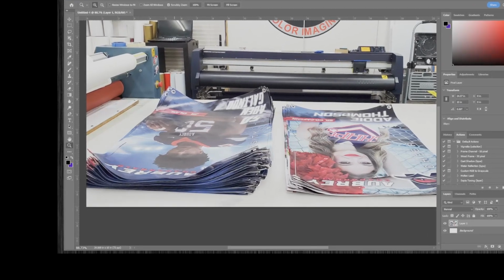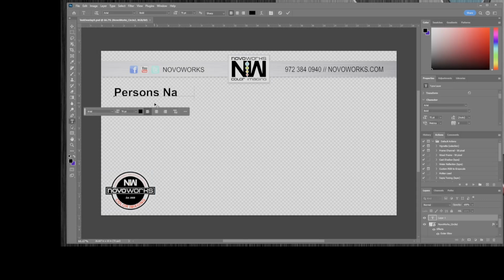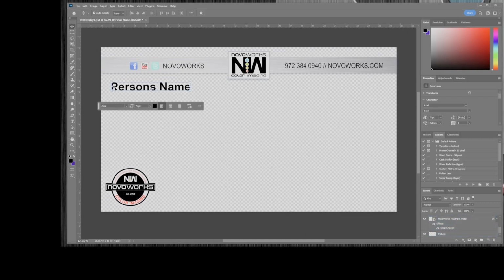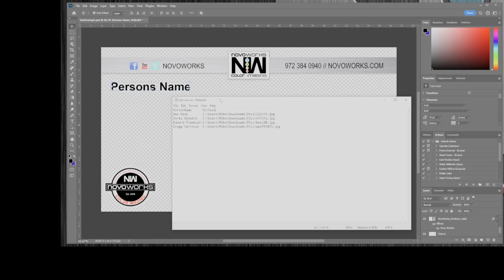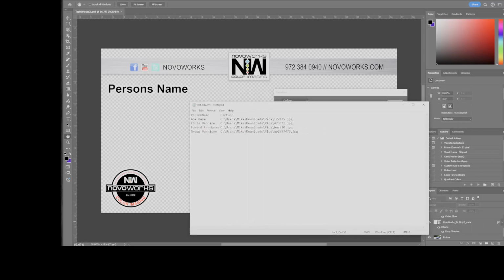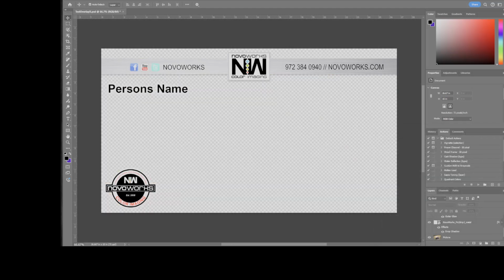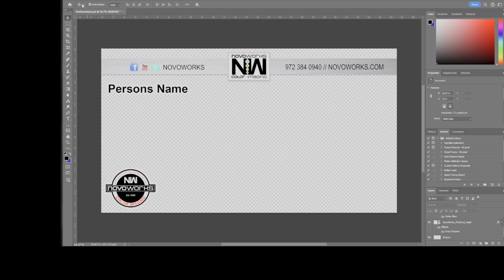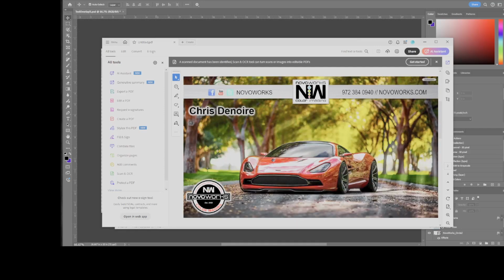Print ready files from Variable Data in Photoshop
Walking through our process of creating Print ready files from Variable Data in Photoshop.

A great use of this method is doing something like banners for an entire Football team.  Get pictures of every player, their name, number, etc and create print ready output in batches following this method.